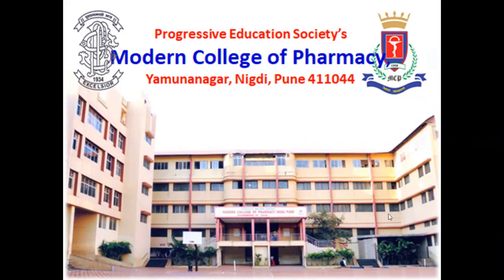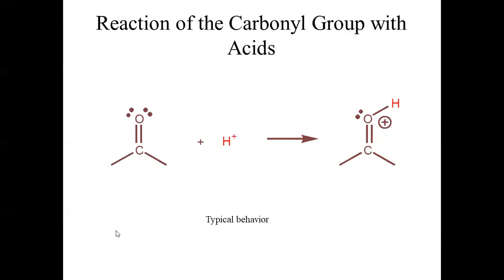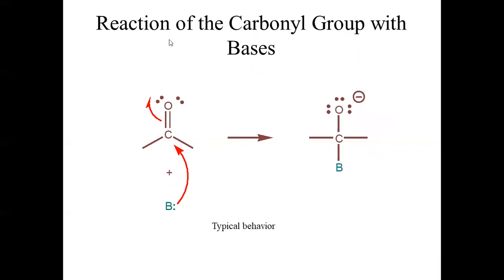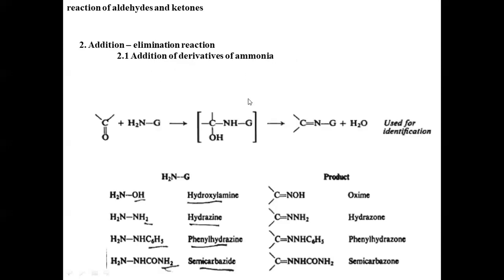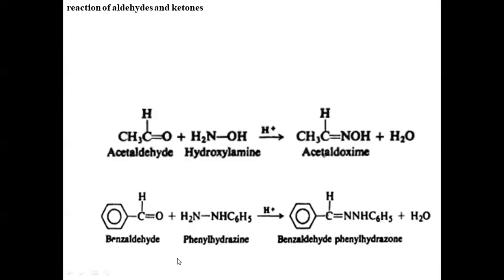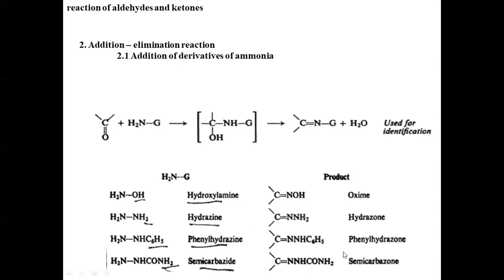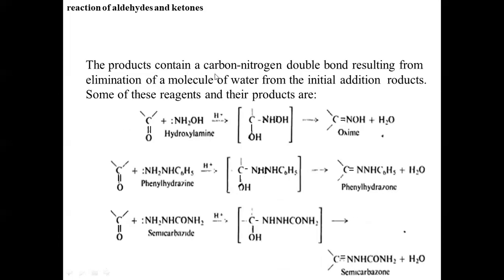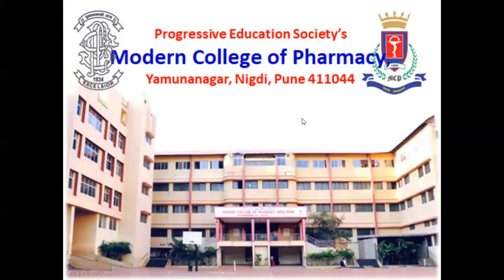Aldehyde ketone addition elimination reaction